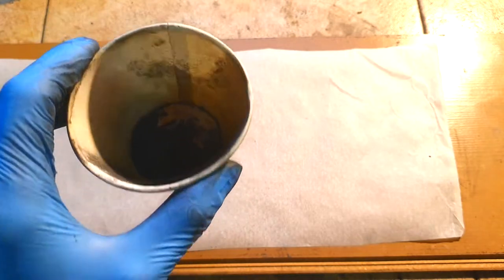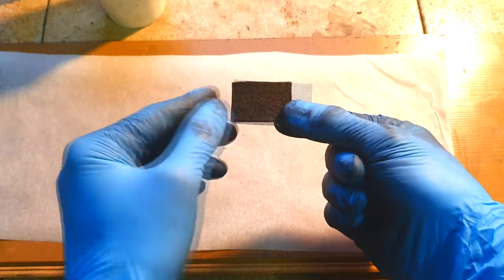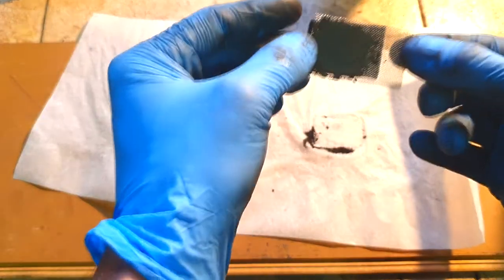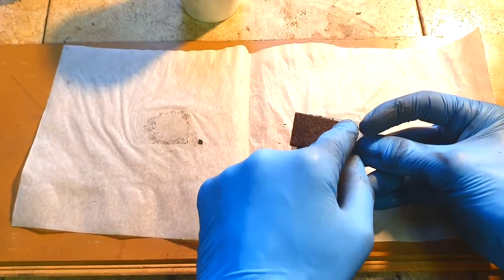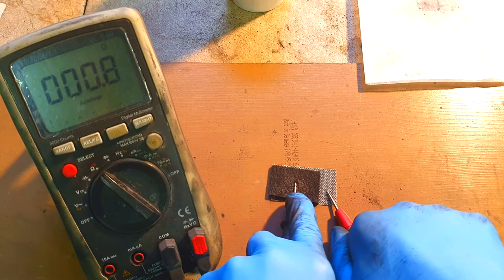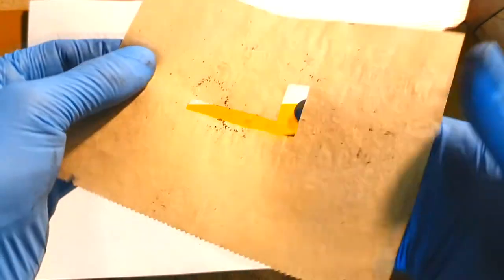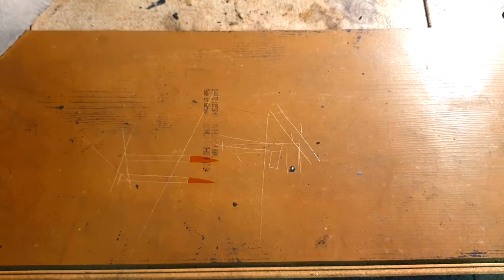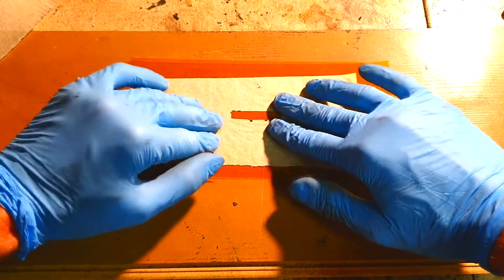Printed electronic with Conductive dry ink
In this video I show you the idea of dry printing electronic with conductive dry ink!

Testing more flexible conductive dry inks for dry printing, etc...
SUPPORT: HELP ME TO MAKE MORE INTERESTING VIDEOS

Song: RudeLies, Distrion, Alex Skrindo & Axol - Together [NCS10 Release]